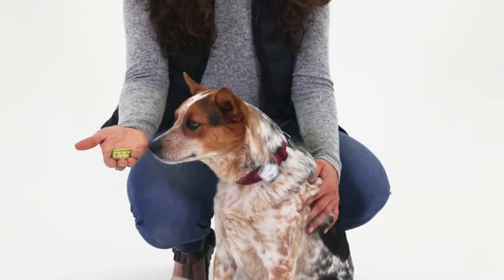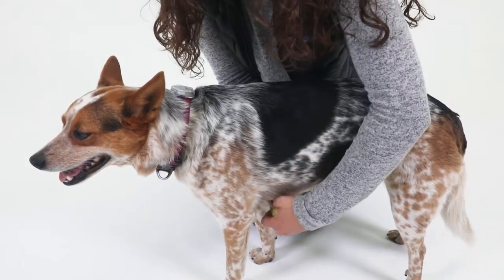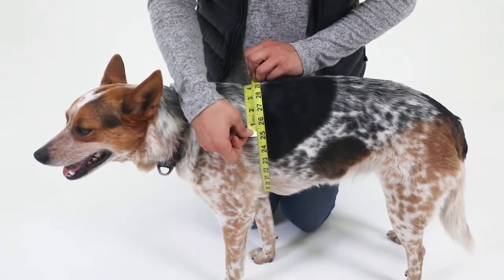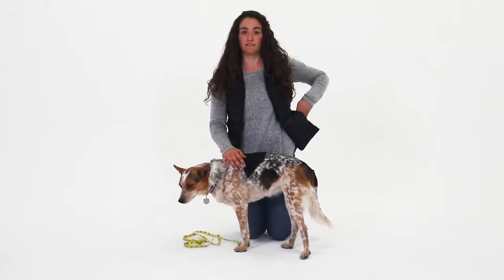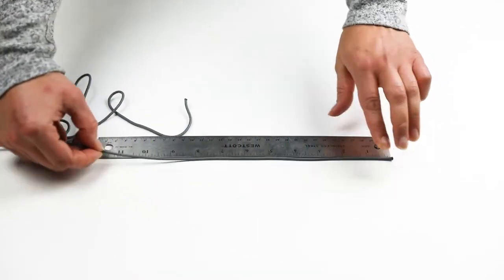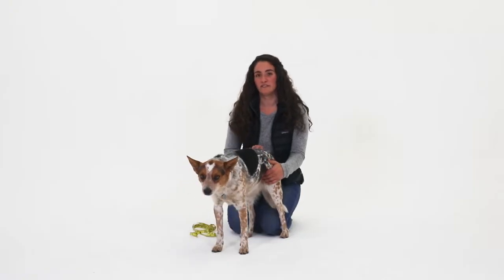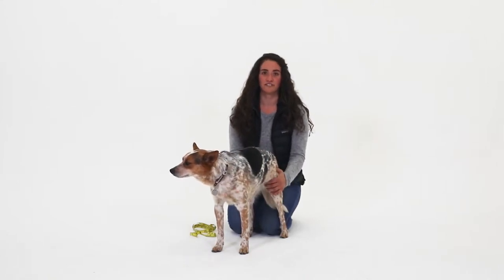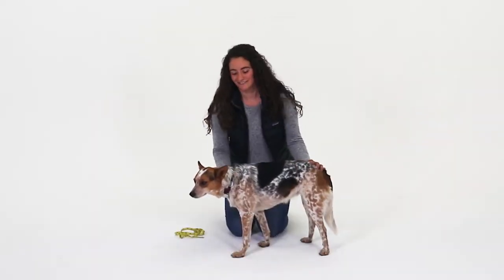How To Measure Dogs Girth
Ruffwear explains how to measure Tripawd dogs for the Webmaster harness, dog sweaters and jackets.